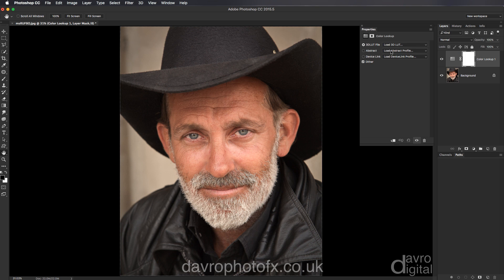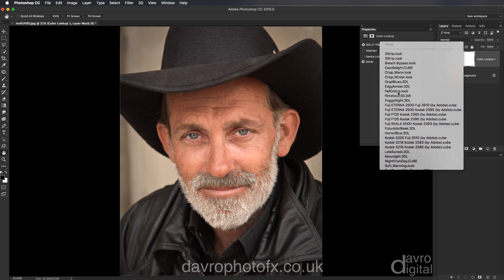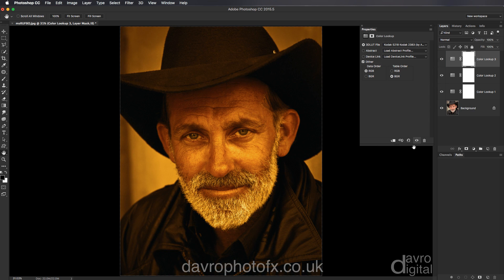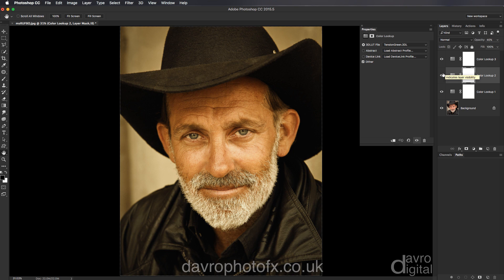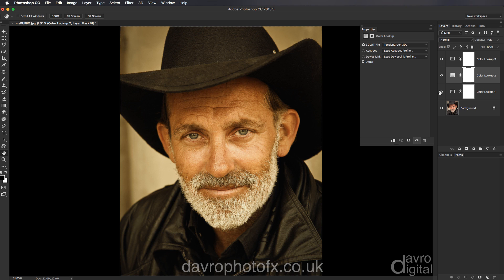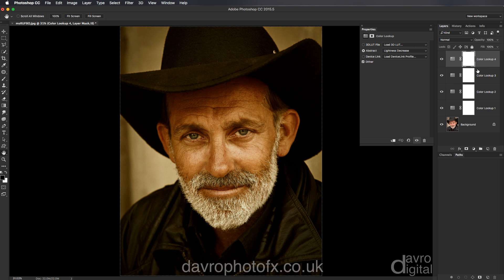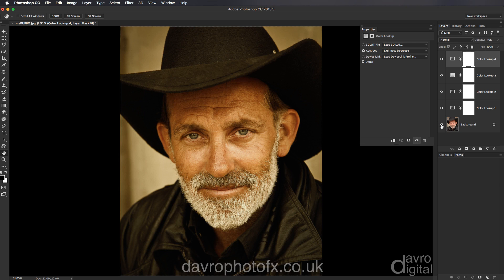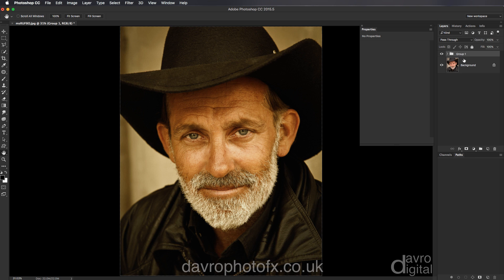Color Lookup - Photoshop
There are many different way we can tone images in Photoshop, but one we tend to over look is the Adjustment layer, Color Lookup.

In this video we at how we can tone an image using multiple layers of Color Lookup.

- Adjustment Layers
- Color Lookup
- Opacity
- Grouping Layers